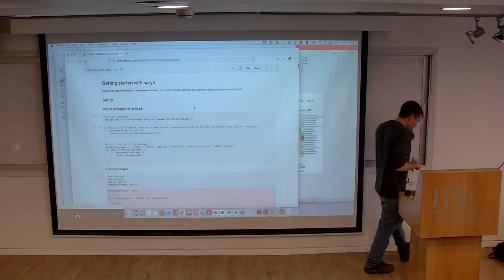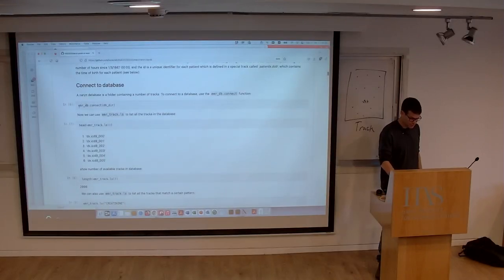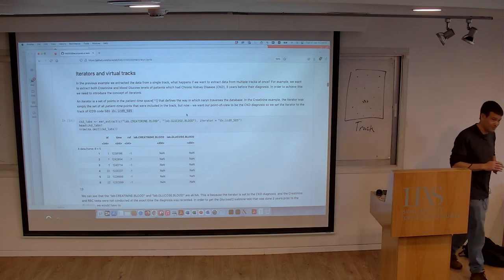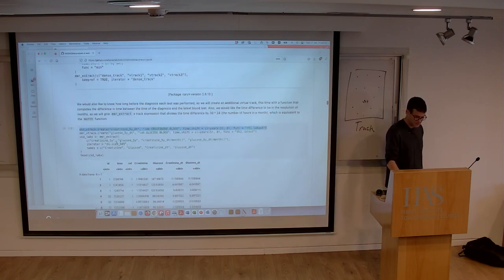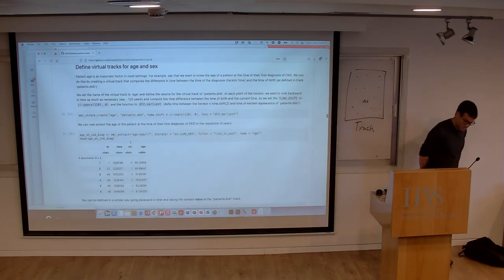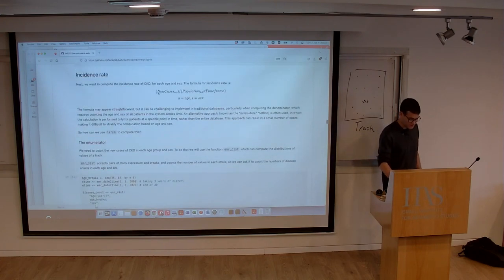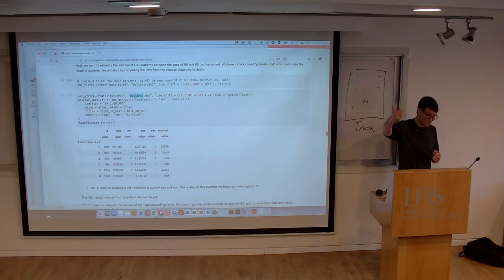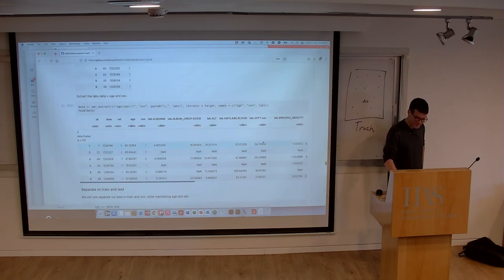Amos Tanay: Longitudinal models of patients' health trajectories (exercise)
A lecture delivered at the 5th Advanced School in Computer Science & Engineering: AI for Better Medicine

Amos Tanay (Weizmann Institute of Science): Longitudinal models of patients' health trajectories and inference of lifelong disease risks (exercise)